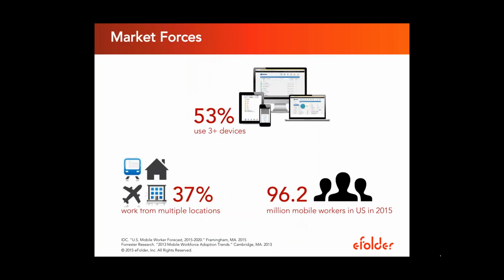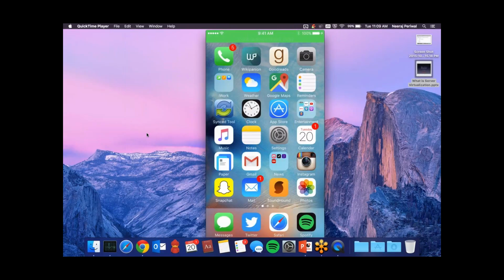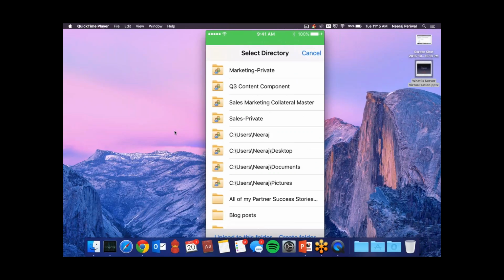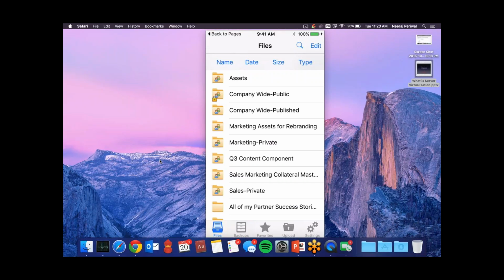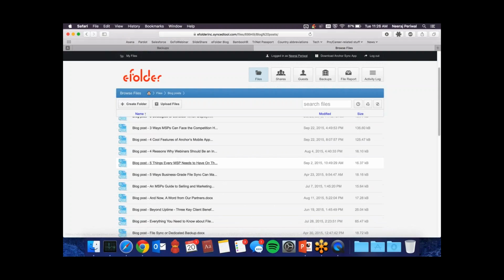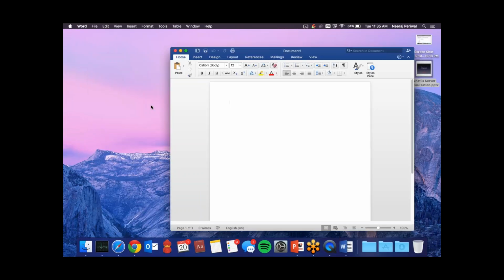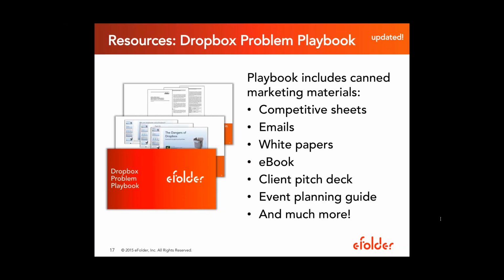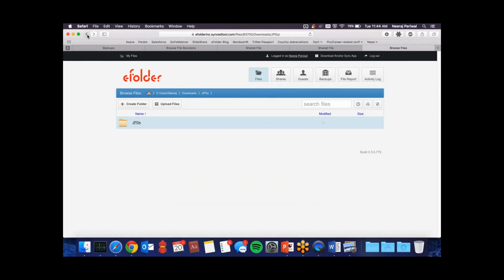eFolder Expert Series Webinar — 5 Cool Features of Anchor's Mobile App